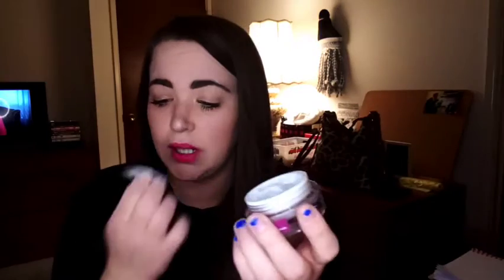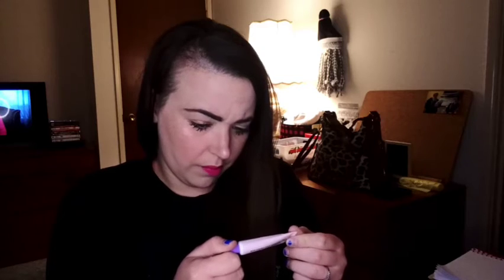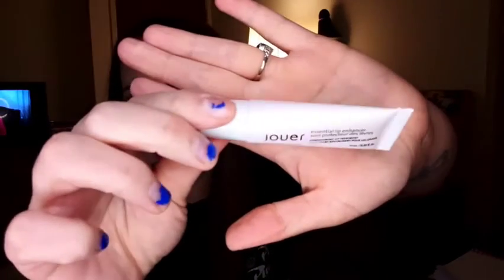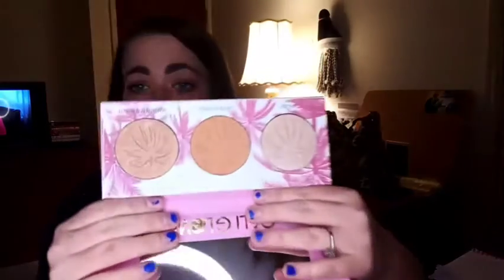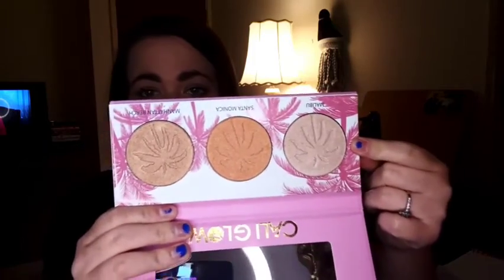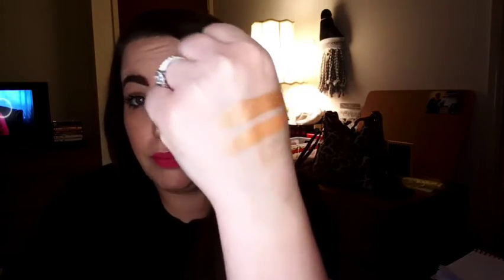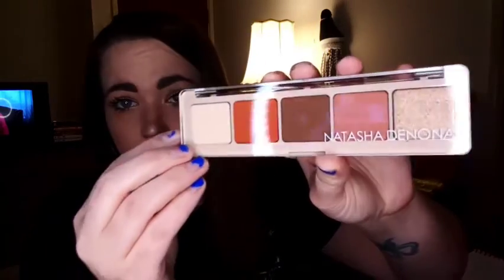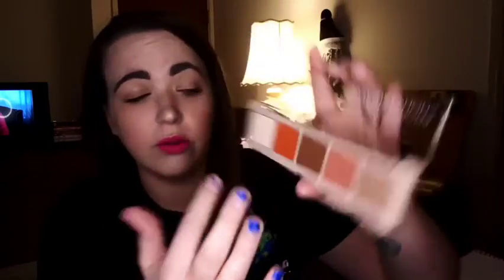NOVEMBER 2020 BOXYCHARM UNBOXING!